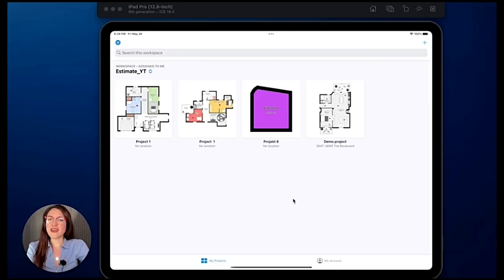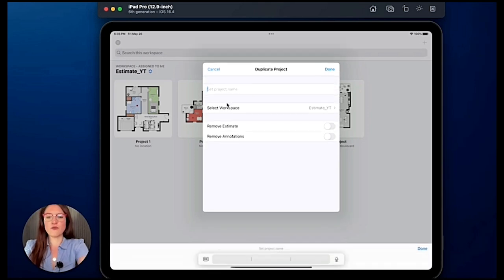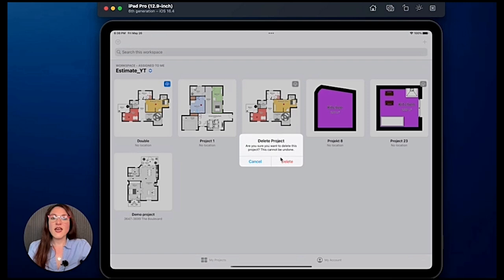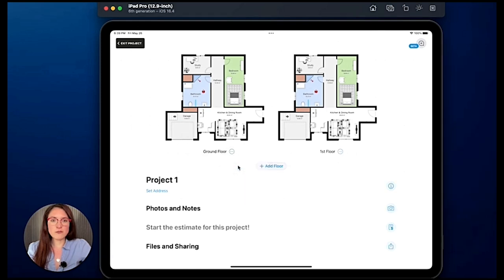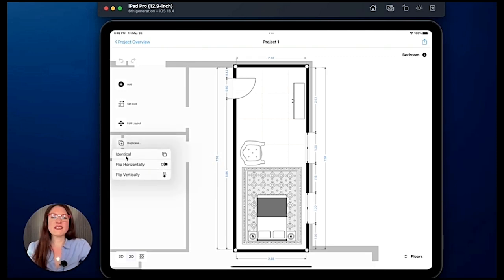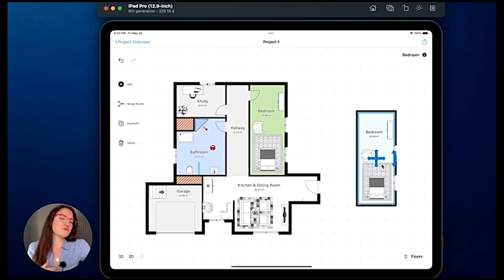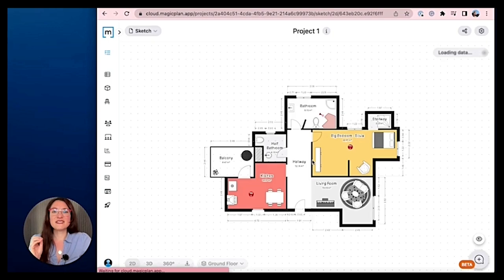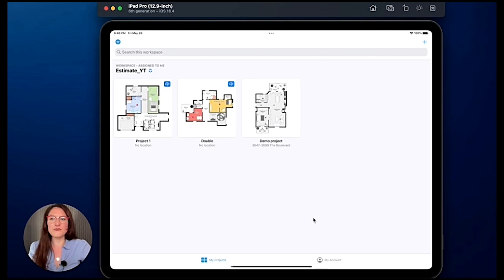Duplicate & Delete Projects, Floors & Rooms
Learn how to seamlessly duplicate objects, rooms & floor plans, as well as delete and undo.